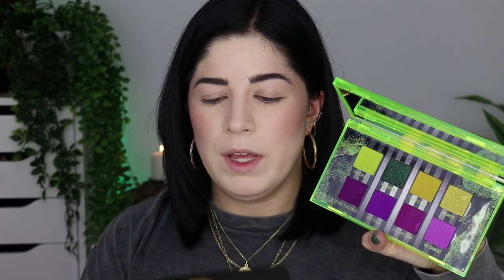Melt 💜 Beetlejuice Collection Unboxing & Review | Accused of Lipsticking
Hey guys! Soooo this is my first video in English. Please be nice😅😝 I am so excited to show you the new Beetlejuice collection from Melt Cosmetics❤ I will post a second tutorial using the other palette tomorrow, so if you liked this video, I would be sooooo happy if you would subscribe to my channel. I will only post in English from now on. 💕 Have a wonderful day!

Btw: This collection is launching on 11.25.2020 at 12pm PST

xx Nikki

Es werden Tutorials, Hauls, Favoritenvideos etc. folgen - alles natürlich rund um das Thema BEAUTY!